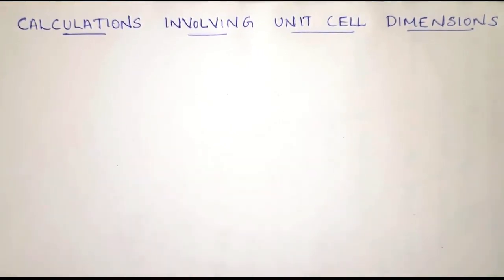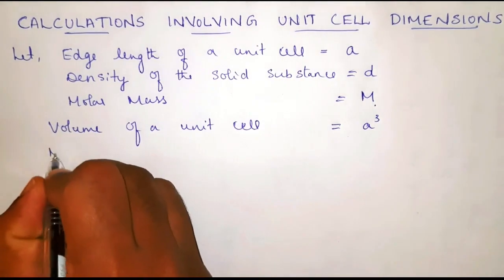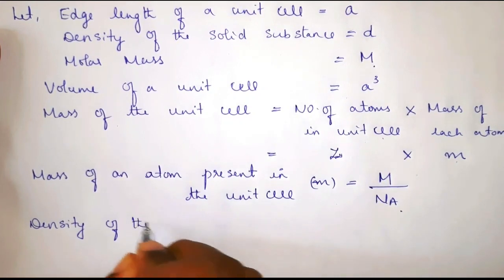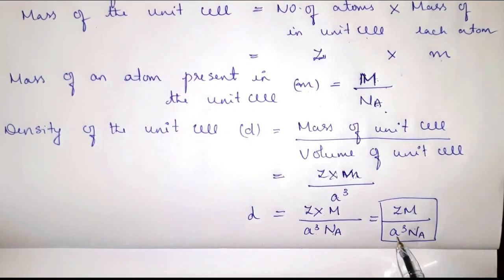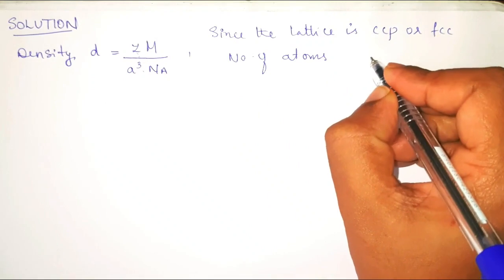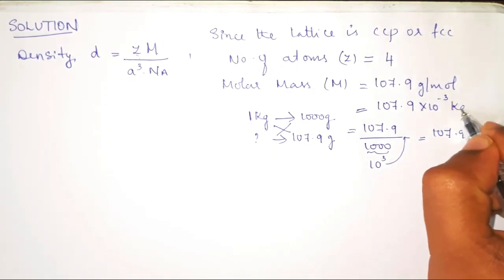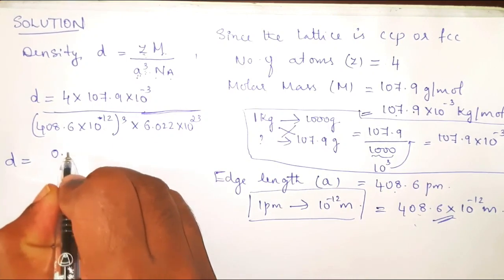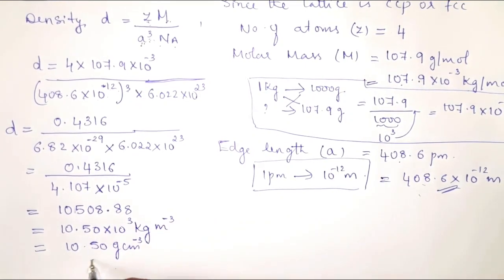Calculations Involving Unit Cell Dimensions| Class 12